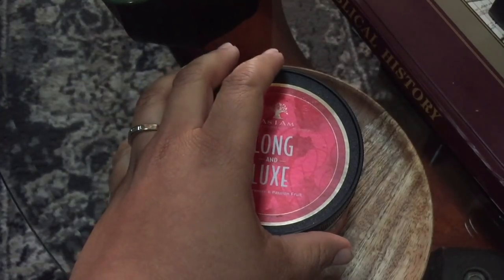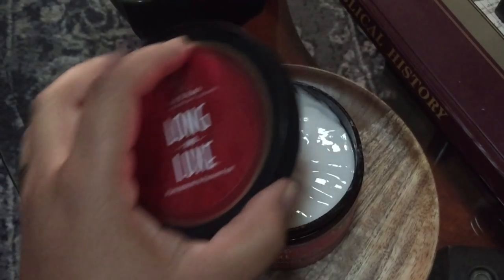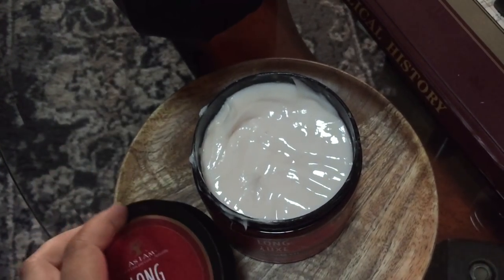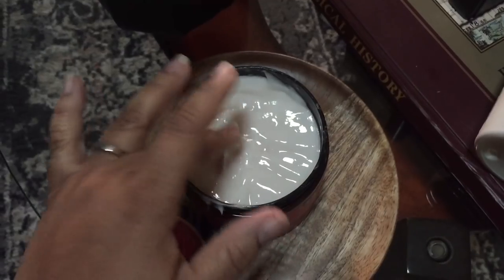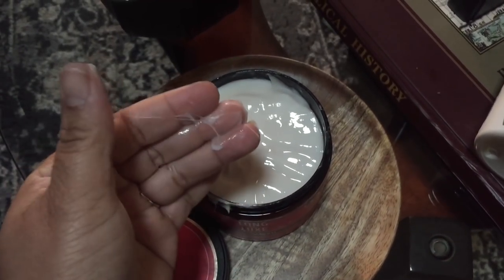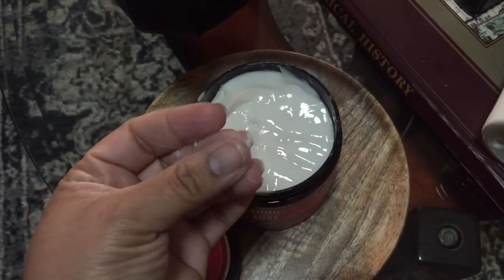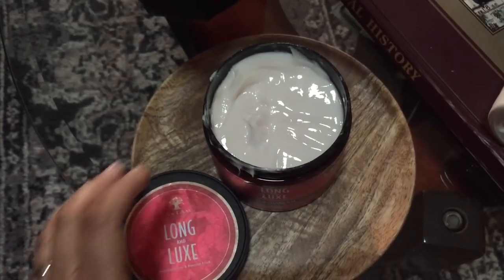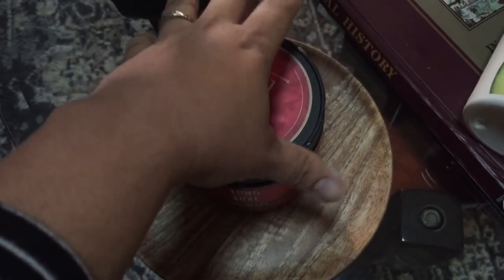REVIEW~ As I Am Long and Luxe GroWash | on high porosity natural hair | MelissaQ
Hi Loves! it’s time for A MY HAIR TALKS episode! Shout out to JUSTINE LEE who told me to try the AS I AM GROWASH CLEANSING CREME CONDITIONER !!! Girlll...

­­­­­­­­­ ­-­- PRODUCTS MENTIONED:
As I Am Long and Luxe Grow Wash Cleansing Conditioner

Camera: iPhone
Editing Software: Final Cut Pro X
Thumbnail Editing: Pic Monkey & Phonto